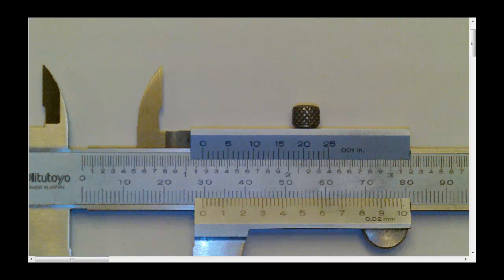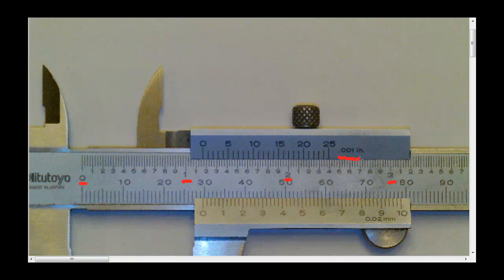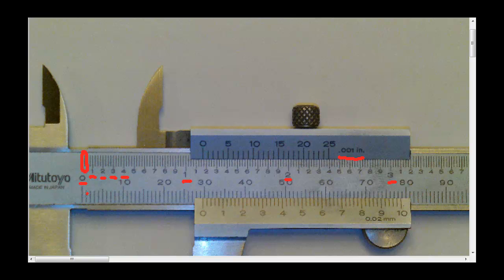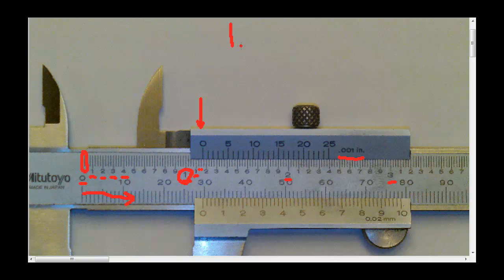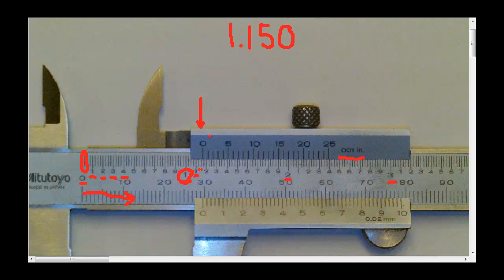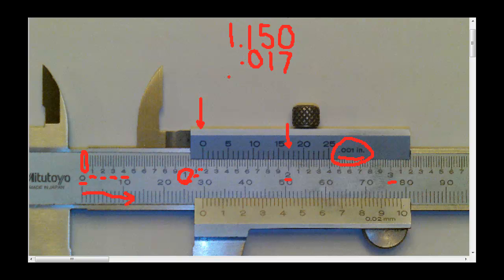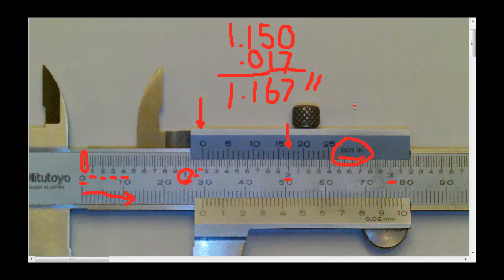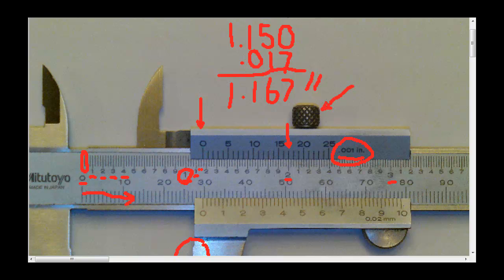Inch Vernier Reading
How to read an inch vernier scale